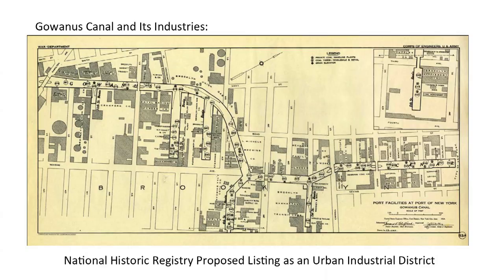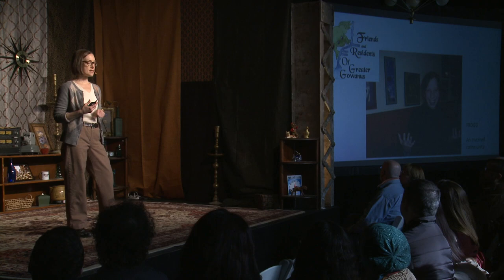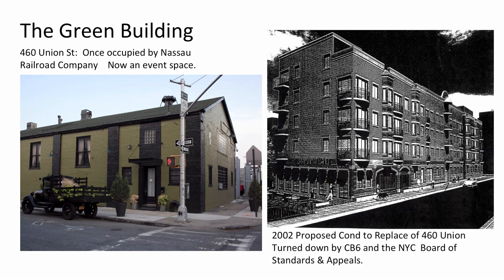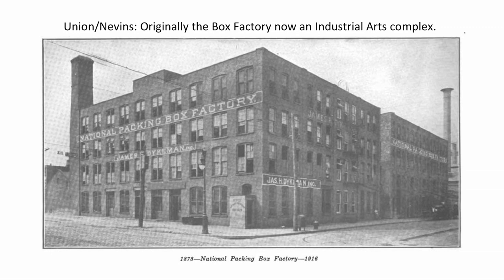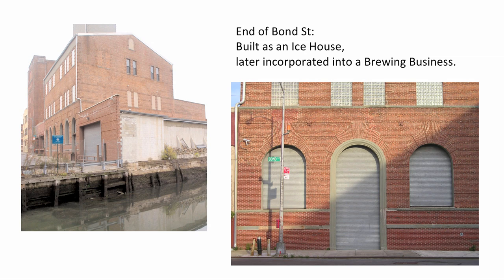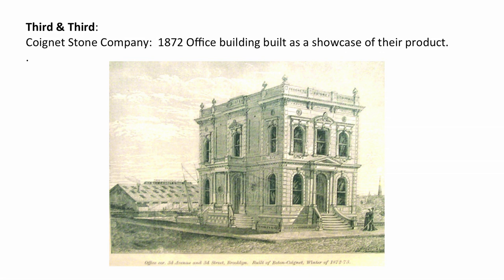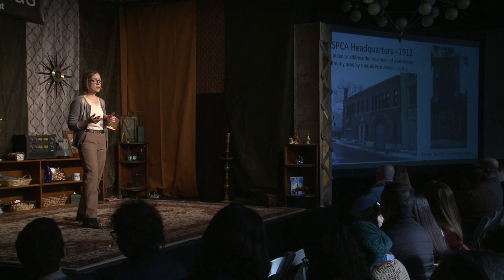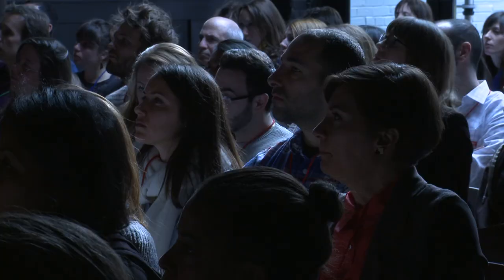The case for Gowanus on the National Register of Historic Places: Marlene Donnelly at TEDxGowanus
Gowanus is one of America's first Urban Industrial Districts: known as the final link in the Erie Canal System. Marlene is a founding member of a group that nominated this unique area of Brooklyn to the National Register of Historic Places.  In this talk, Marlene takes us through the history of Gowanus, explaining how its scale and architecture is both unique and exuberant.  We learn that Brownstone Brooklyn, an American icon, was built on the back of Gowanus industry.